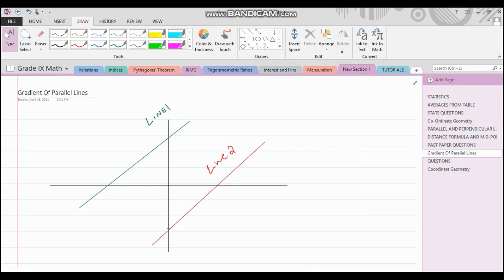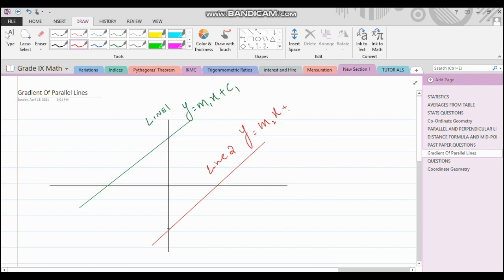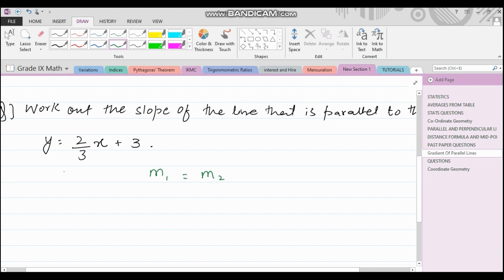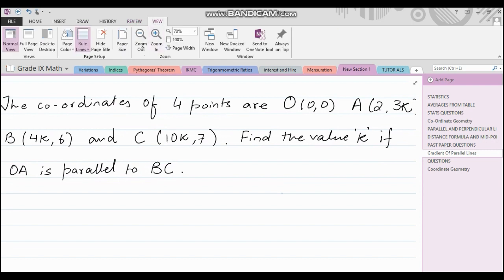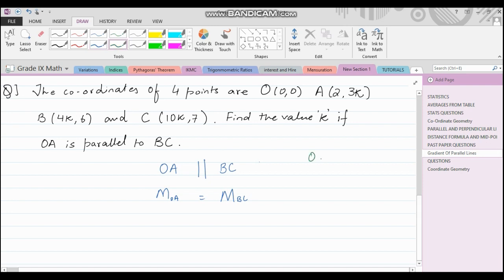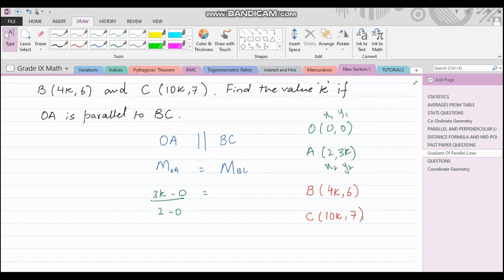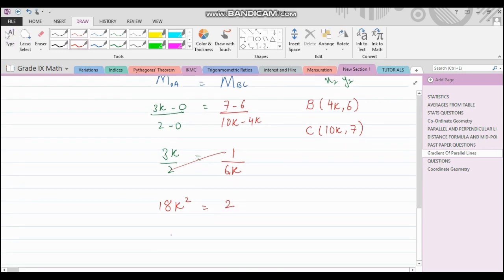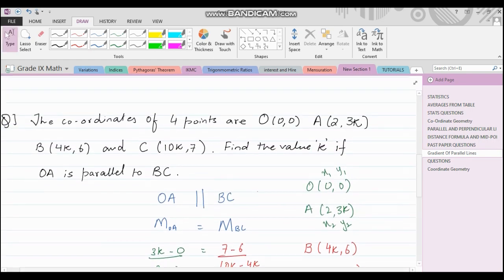Coordinate Geometry 4 - Gradient of Parallel Lines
Learn how you can determine to find the gradients of parallel lines.